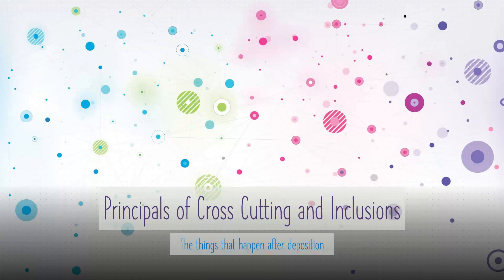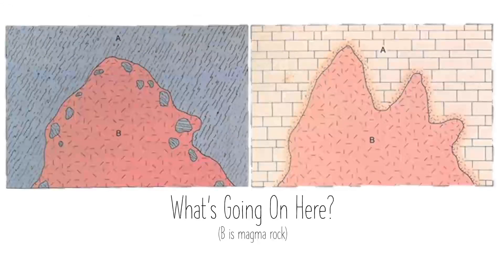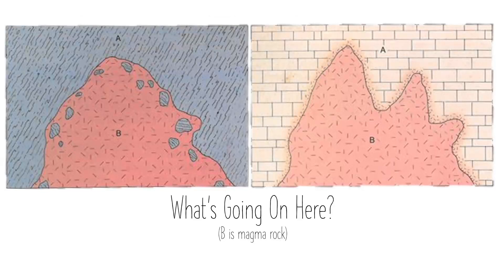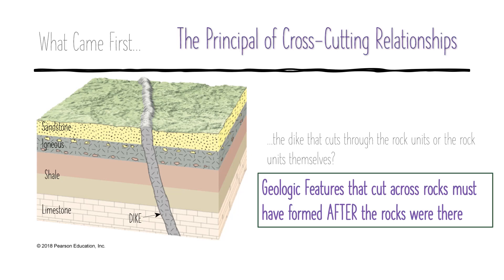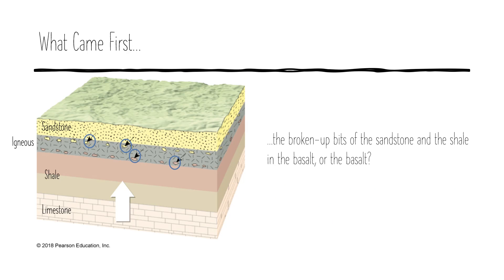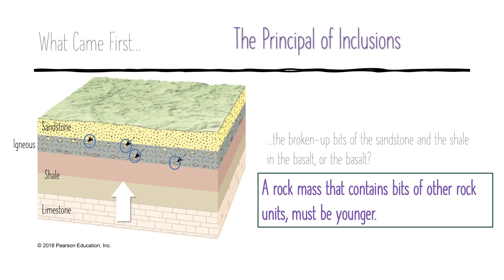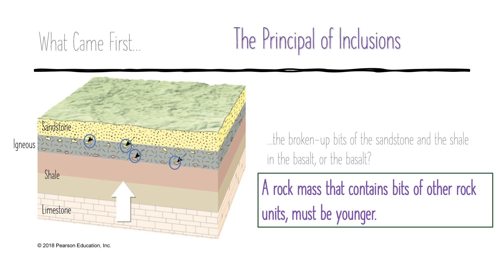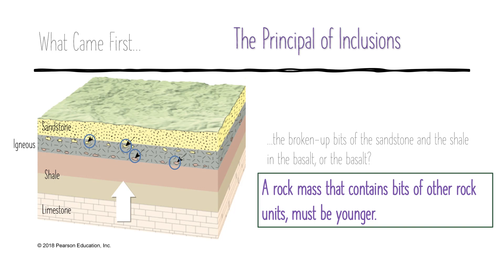Cross Cutting and Inclusions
Part two in a three part series on the Principals of Stratigraphy.